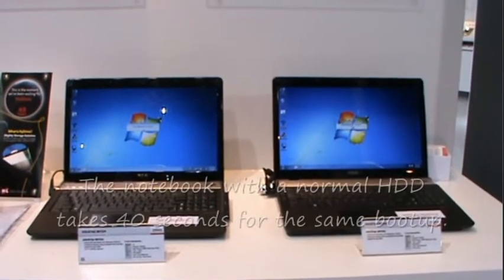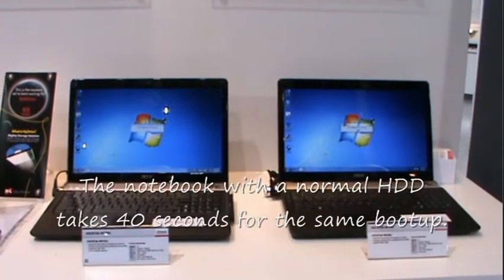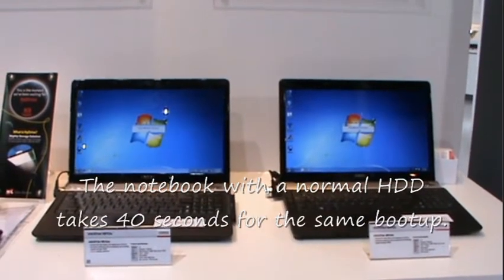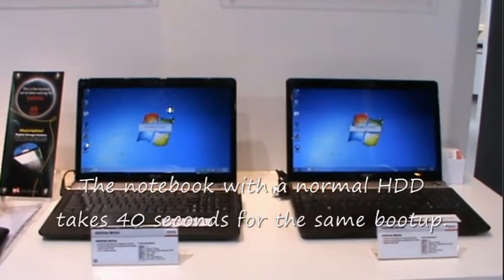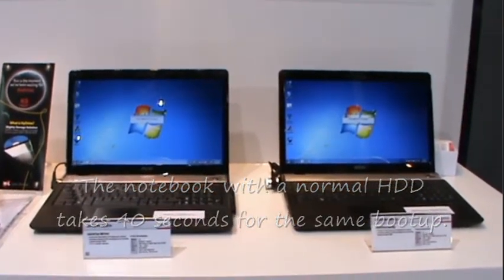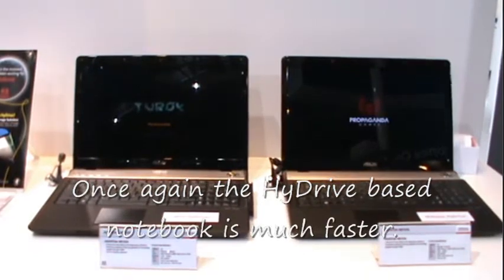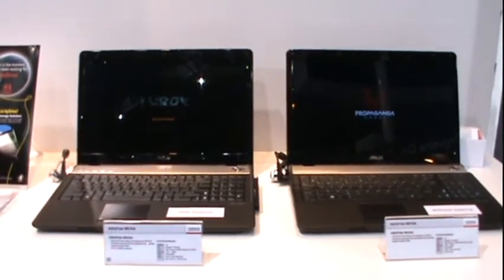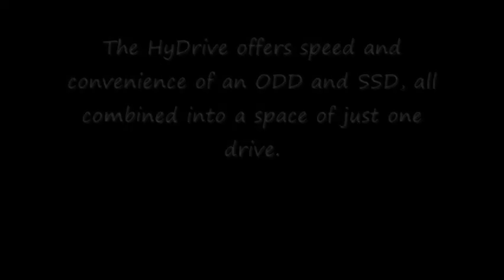Hitachi-LG HyDrive - World's First ODD and SSD Combo Drive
Combining the convenience and speed of an ODD and SSD into a single slim device, we show you a demo of the HyDrive in action.